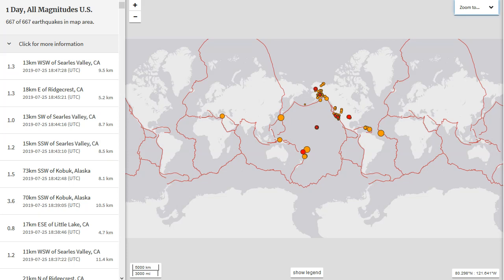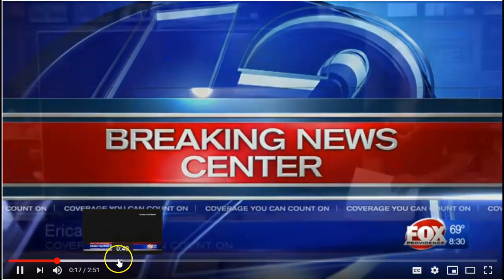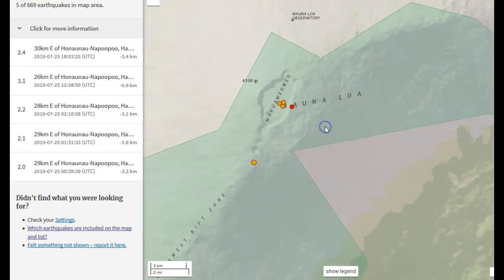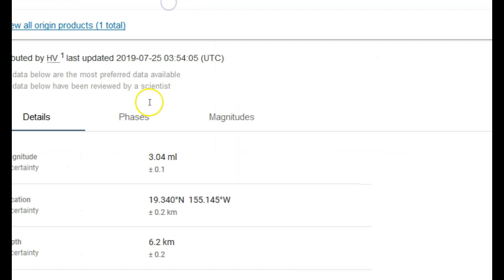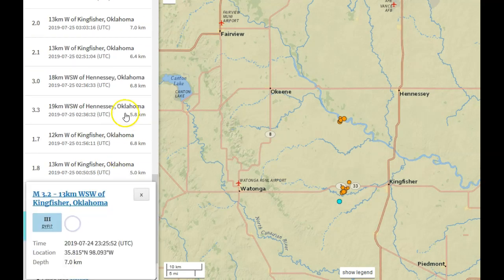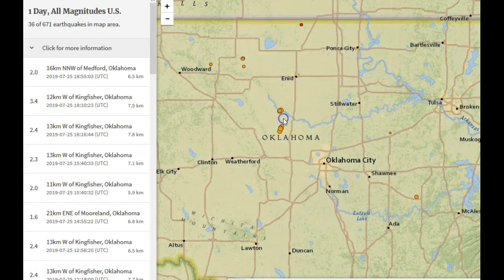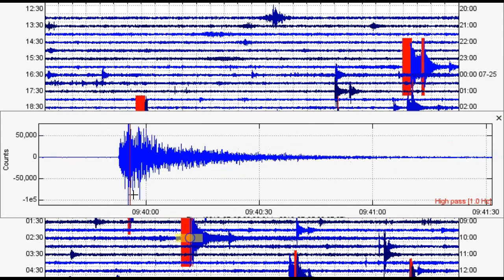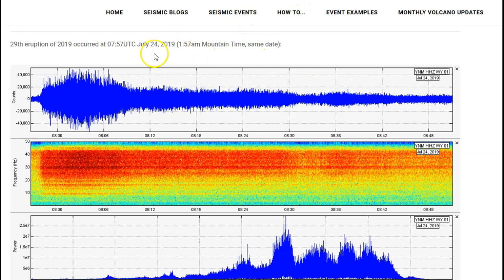EARTHQUAKES in Oklahoma (M4.0): Could these be foreshocks? - Also Hawaii Seismicity Increases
Please utilize the parts sections below if this video is too long for you. Remember, a lot of what I say in my videos are open to additional interpretation and criticism. Don’t forget to check out my most recent video about spectrograms! In this video I show recent seismicity for Hawaii, which included a few magnitude 3 quakes. I also show data for the M4.0 (M3.8) in Oklahoma last night. Could these quakes in OK be foreshocks to a possible M5 or M6? I don’t know, but be prepared just in case! I also show Steamboat Geyser’s most recent eruption. We only need 4 more to beat the record set in 2018!

Parts:
00:01 – I’m updating my website/Large fireball over East Coast of USA
03:30 – Hawaii seismicity increases/Seismic data shown
10:15 – Lots of quakes in Oklahoma/Are they foreshocks?
15:14 – Seismic data shown for closest station to Oklahoma seismicity
19:41 – We only need 4 more Steamboat eruptions to set a new record!!!